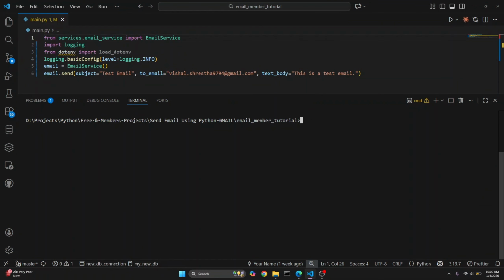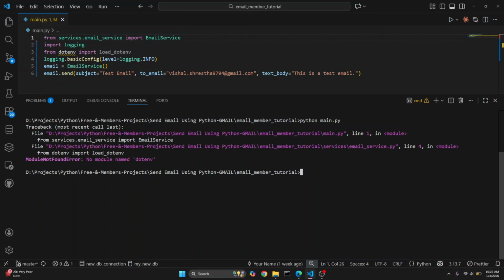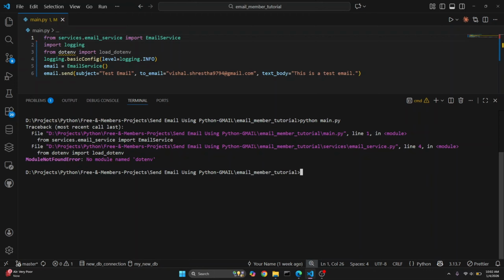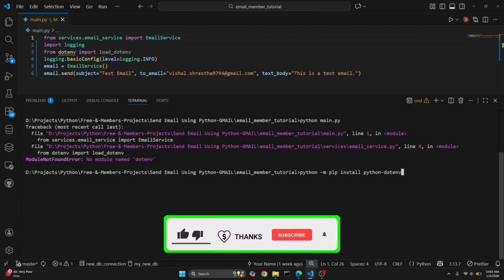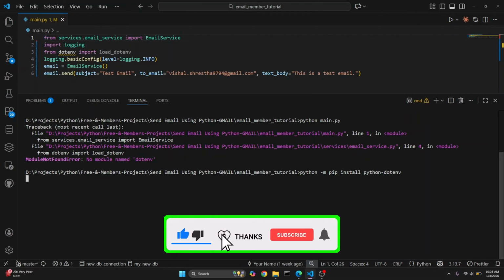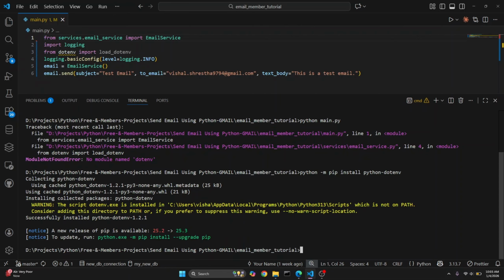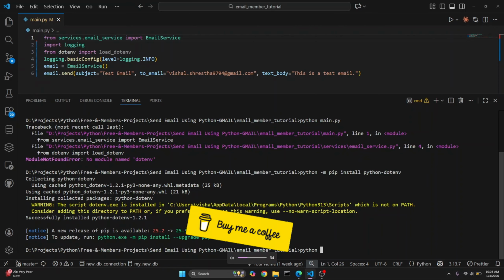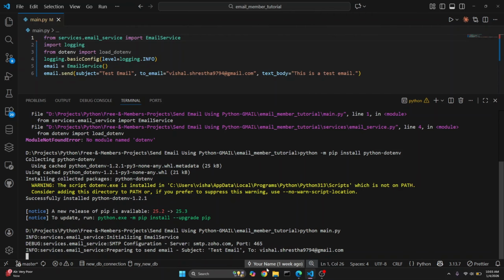FIXED: Error NoModuleNamed ‘dotenv’ in Python (2026)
Seeing this error?

ModuleNotFoundError: No module named 'dotenv'

That’s not Python being broken.
That’s your environment setup failing.

This video shows exactly how to fix the dotenv error the right way — virtual env, pip, PATH, all covered without guesswork.

You’ll learn:
Why Python can’t find dotenv
python-dotenv vs dotenv explained
How to install it in the correct environment
How to verify it’s actually working
Common mistakes that cause this error

If your app crashes the moment it imports dotenv,this fix ends it.